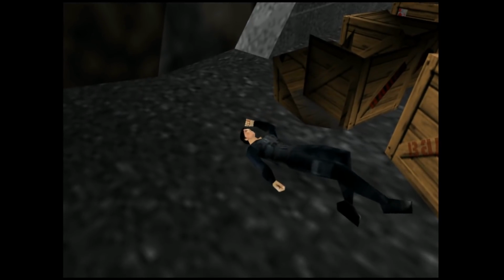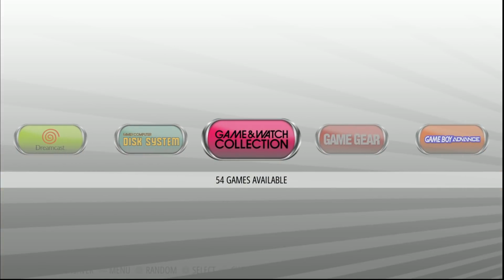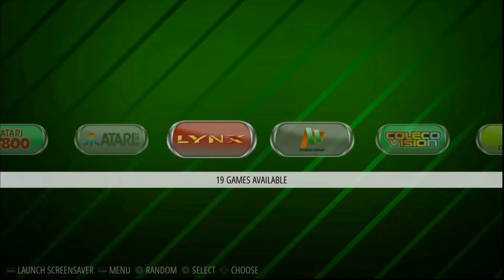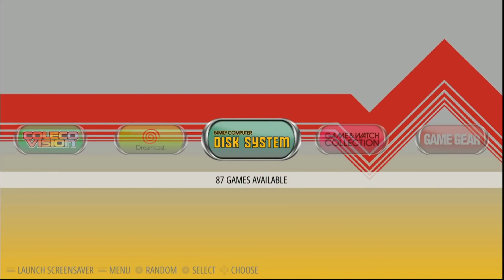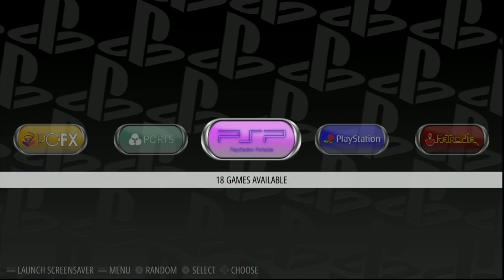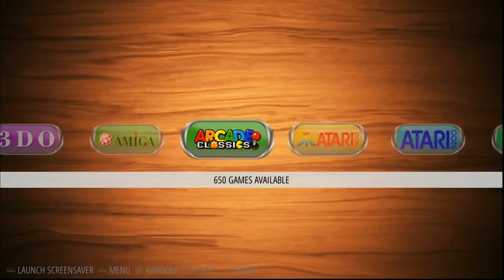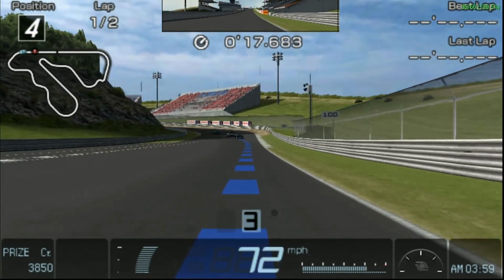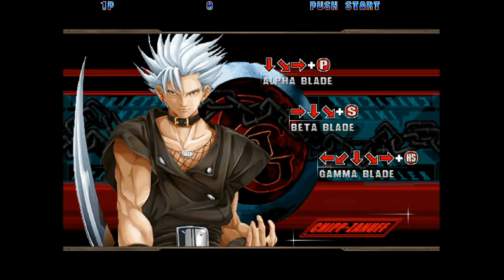128gb Extreme Odroid XU4 Retro Gaming Build - 7,500+ Games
The best pre-loaded odriod xu4 image to date. Retro gaming at its finest. Finally a single board computer that can handle dreamcast, nintendo 64, and more! ALL THE WHILE keeping all the functionality and customization of Retropie.
Using team ORA base Odriod image pipiggies loaded it up and brought us this tuned up loaded image. Includes Nintendo, Sega, Playstation, mame, arcade, Cd games, arcade classics, sega saturn, nintendo 64, sega genesis, Naomi, atomiswave, nintendo ds, gameboy advanced, and way more! Well optimized with video snaps, 20+ systems and 7,500+ titles.

[128GB].Odroid XU4.Extreme- PiPiggies - Image on Arcadepunks website
Base image(no roms) Team ORA Retropie:

Hardware to buy for this build:
Odroid Board w/ Power
128gb Micro sd card
Case (optional but awesome)

400gb micro sd
256gb micro sd
200gb micro sd
128gb micro sd
64gb micro sd
32gb micro sd
16gb micro sd